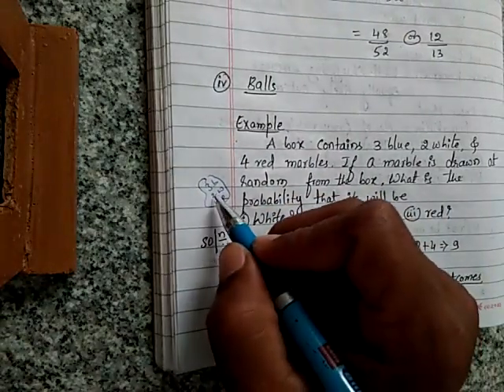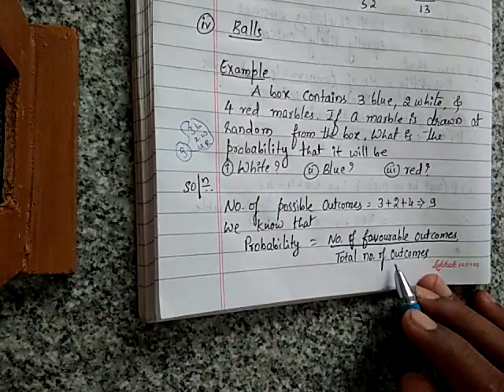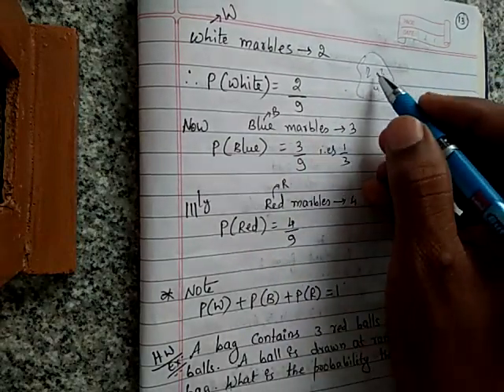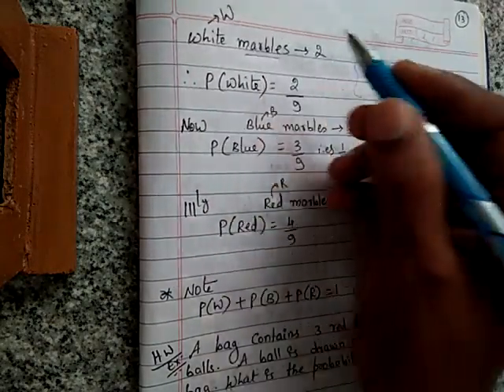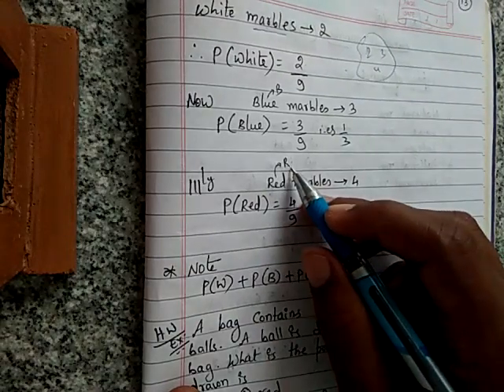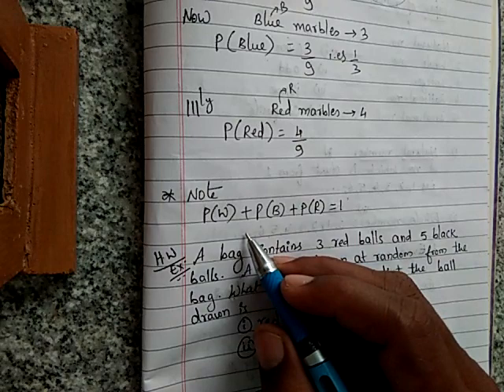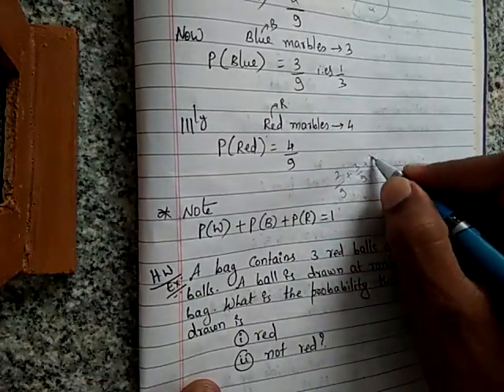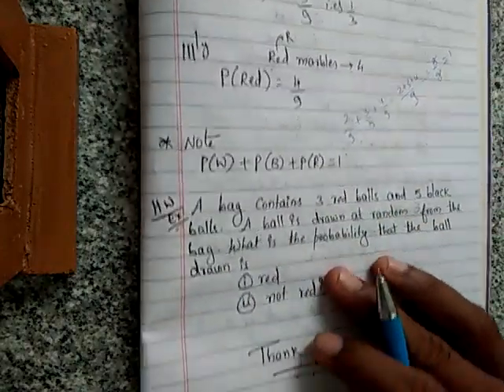Probability (Part -03)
About playing cards and balls